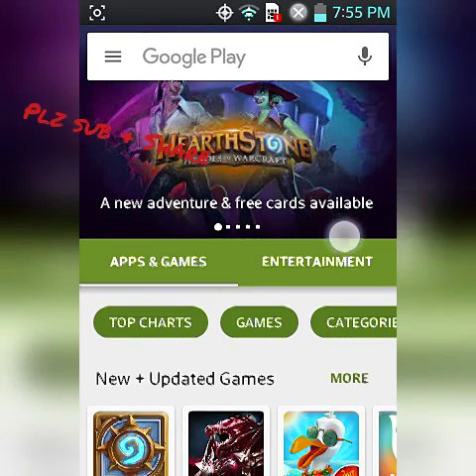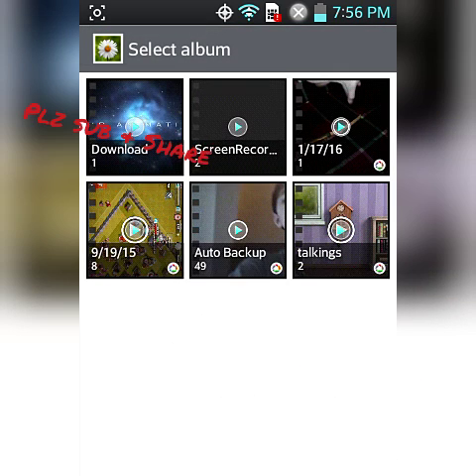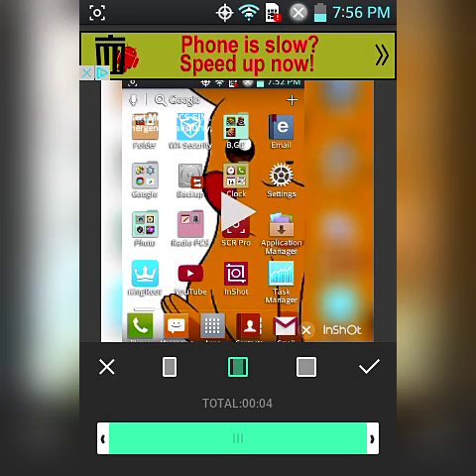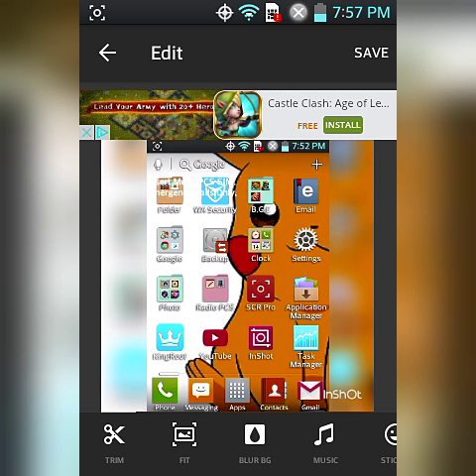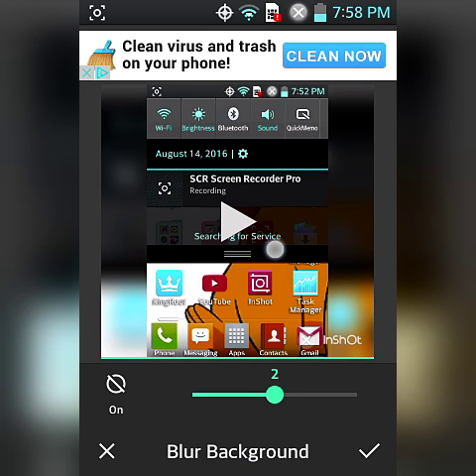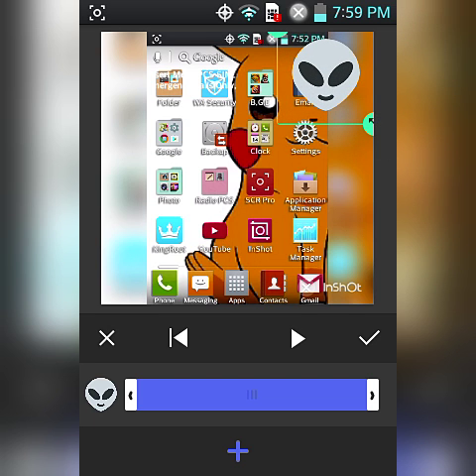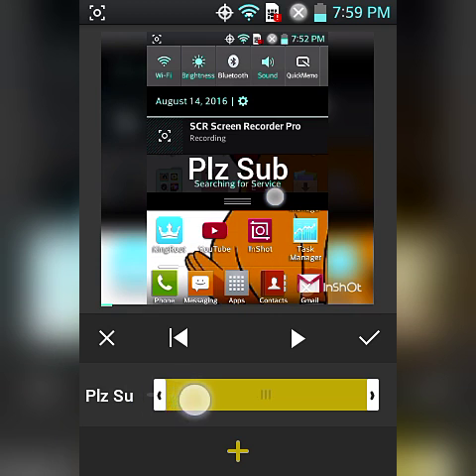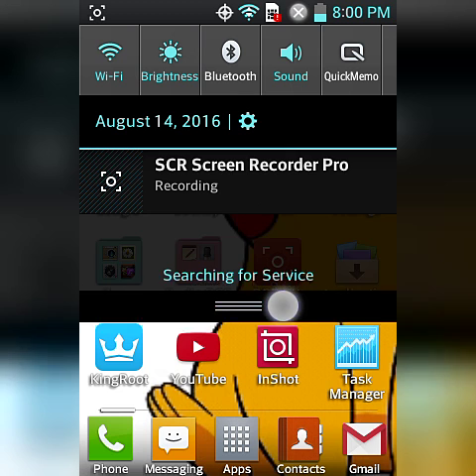How to edit ur YouTube videos!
Sub to firefist bros.,dendro,mentro25,mikeltg,gummy and me!